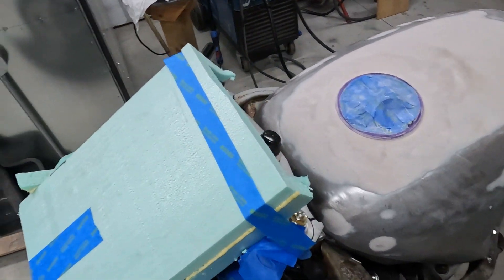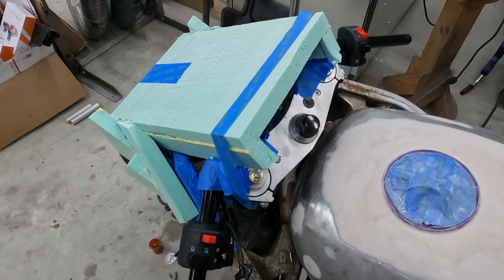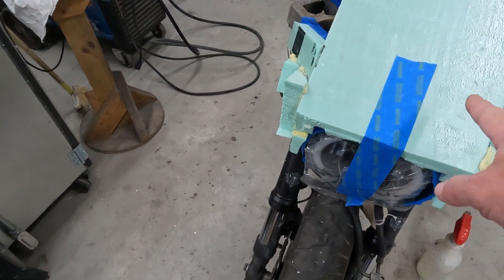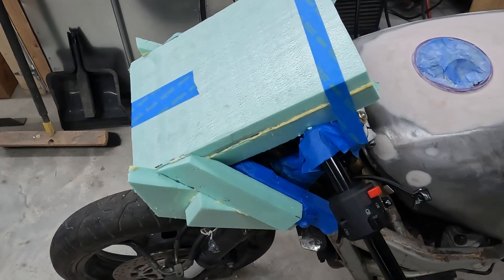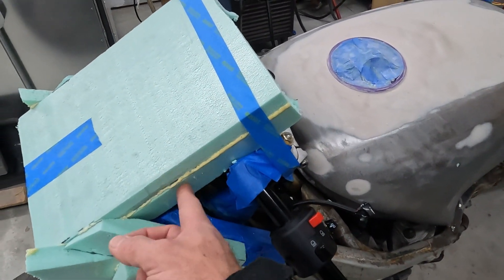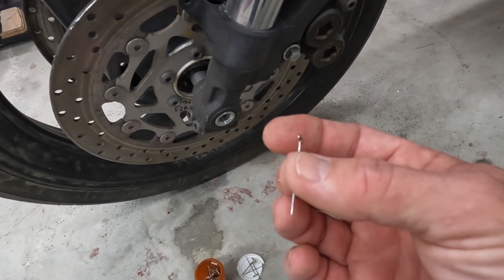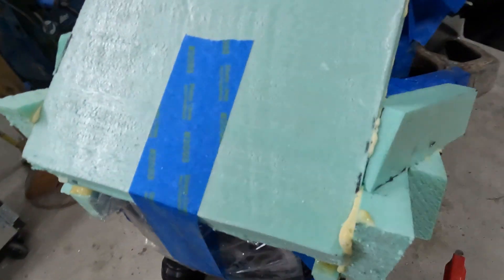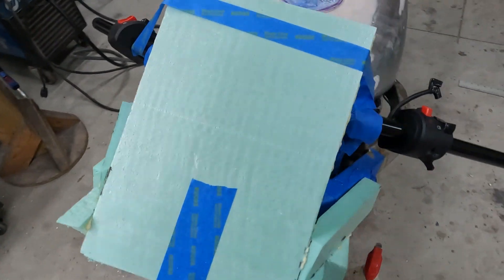Motorcycle Fiberglass Headlight Fairing EP1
In this Episode we cover installing the polystyrene foam for a buildup to sand down for our Headlight fairing plug/master for a one-off fiberglass part